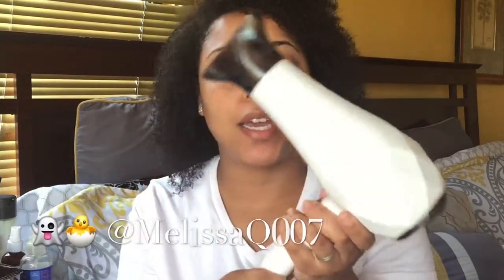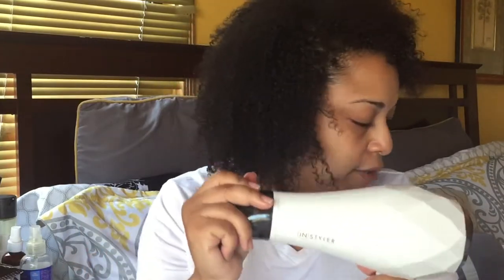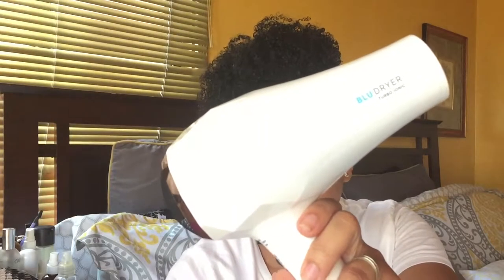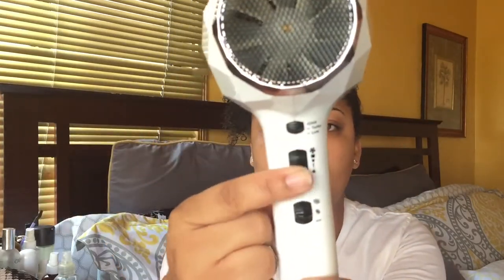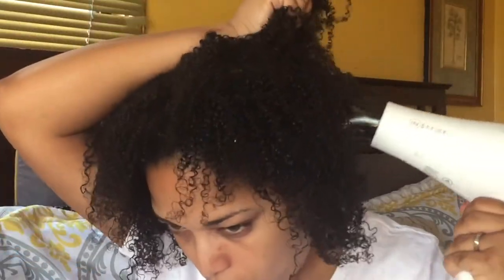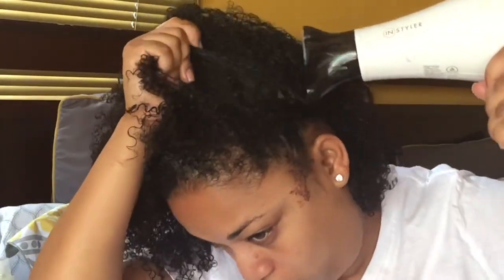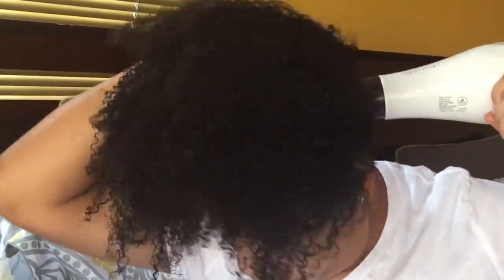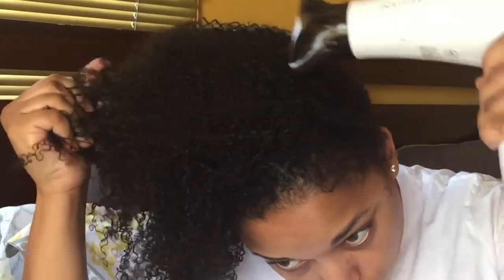How To Blow Dry for VOLUME on FINE THIN NATURAL HAIR | InStyler BLU IONIC Dryer Review || MelissaQ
HEY Beauties and Curls! Today's video is for Texture Tuesday! We're talking about stretching and getting some volume on 1st day shrinkage! Let me know how you get the most length!

FTC: The blow dry was in my swag bag from BeautyCon but no one asked or has reached out to me to do this video. This is my honest opinion of the blow dryer.

Shea Moisture High Porosity Hair Elixir
SDOT Beauty Curlfriend Smoother
EcoStyler Black Castor & Flaxseed Oil Gel

MelissaQ007

✔WRITE ME
Melissa Fykes